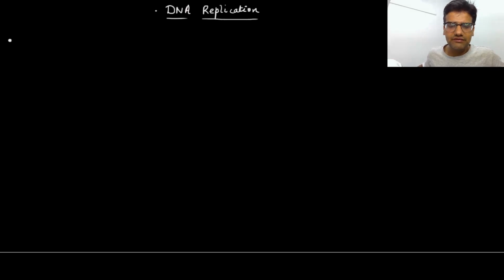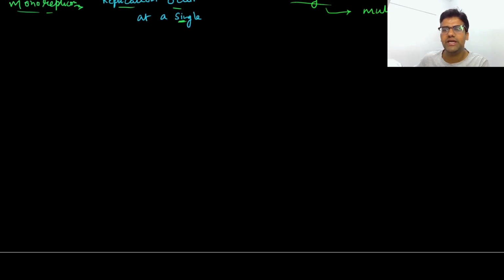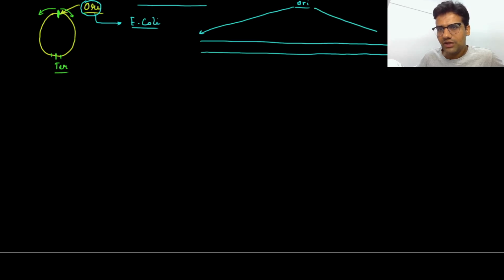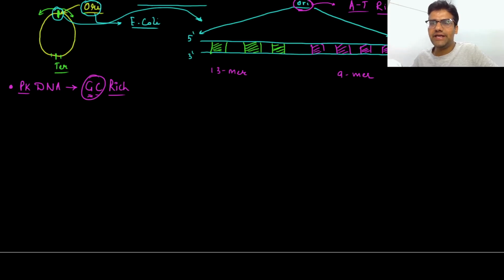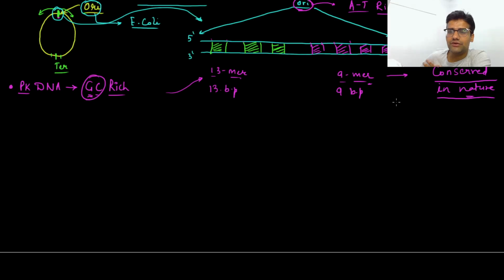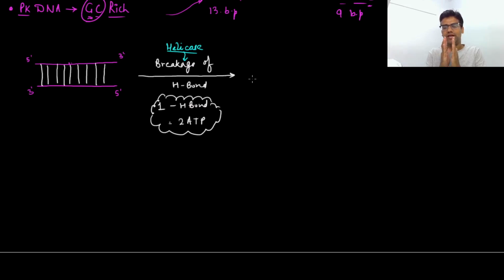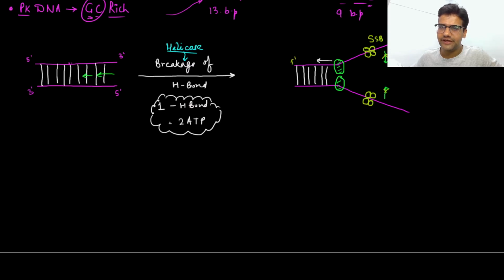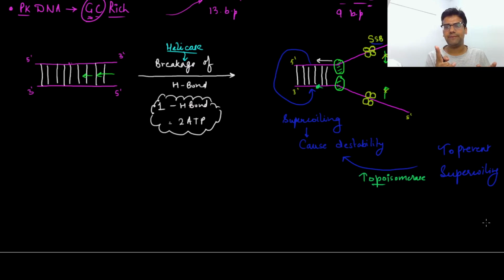DNA Replication-Molecular Biolgy